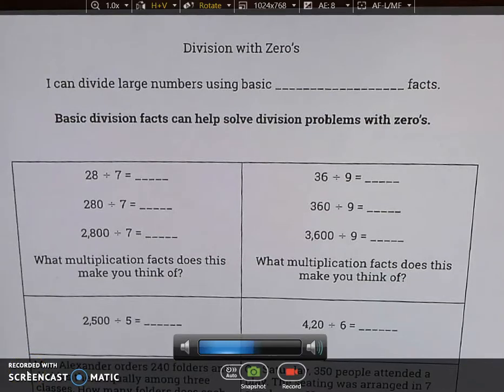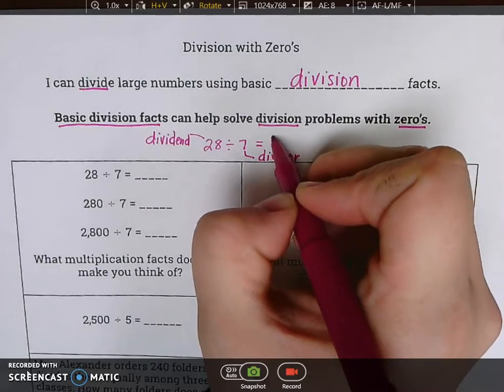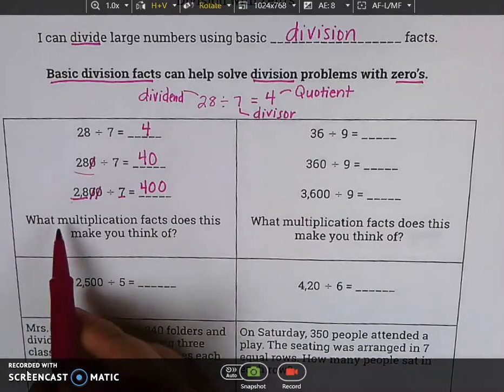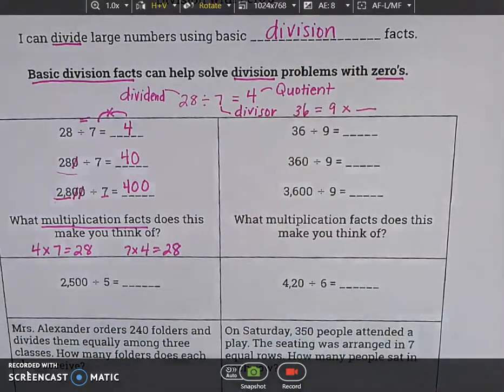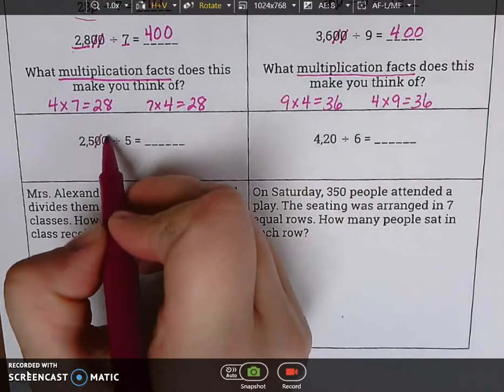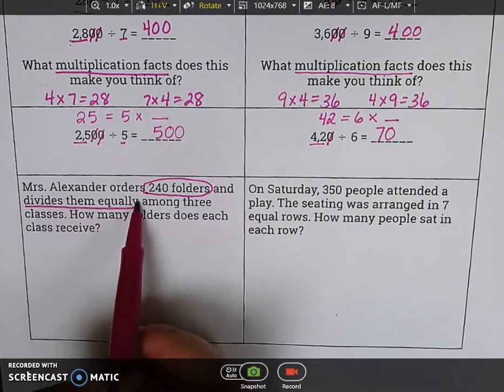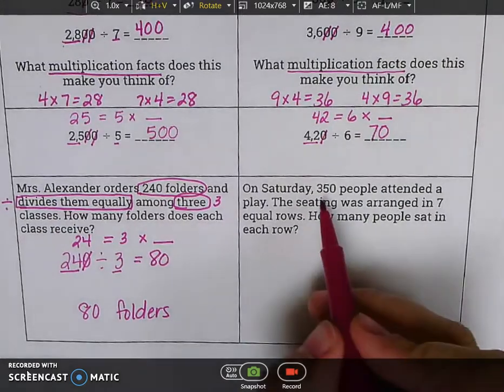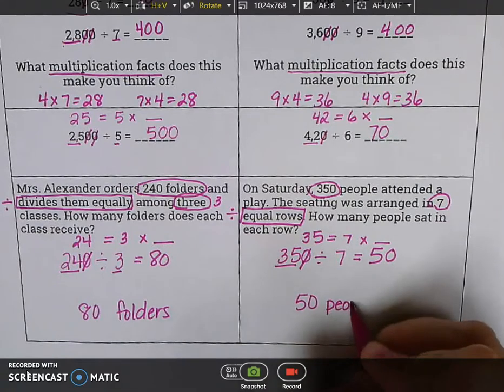Division with zero's